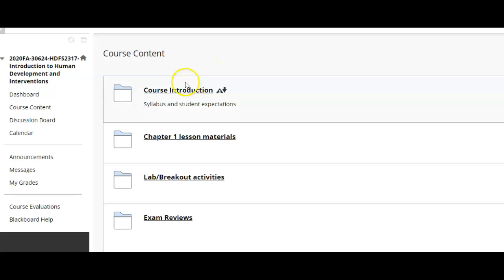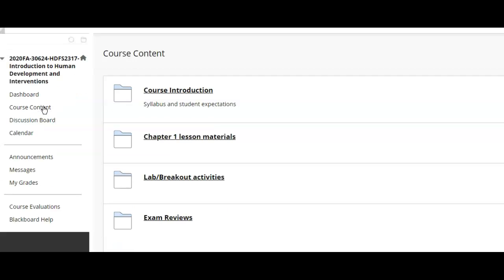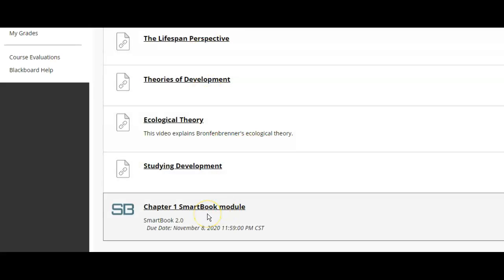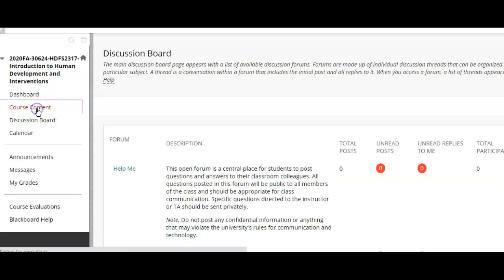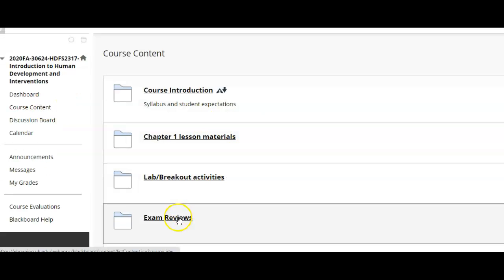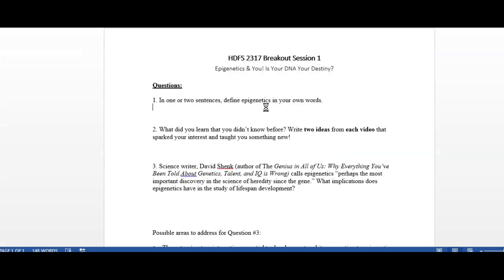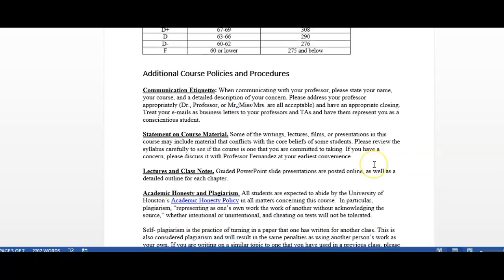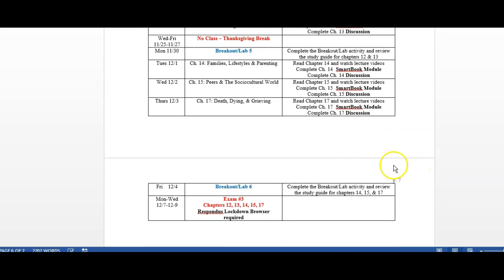Welcome to HDFS 2317